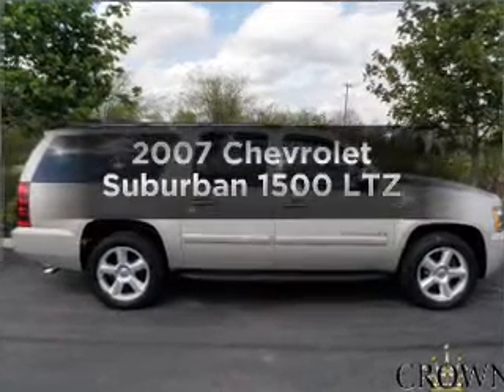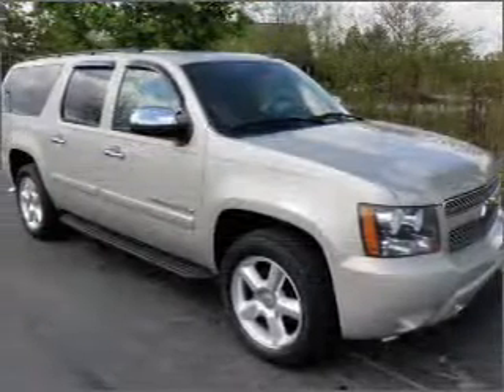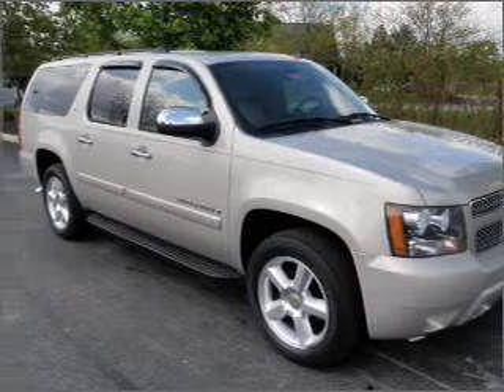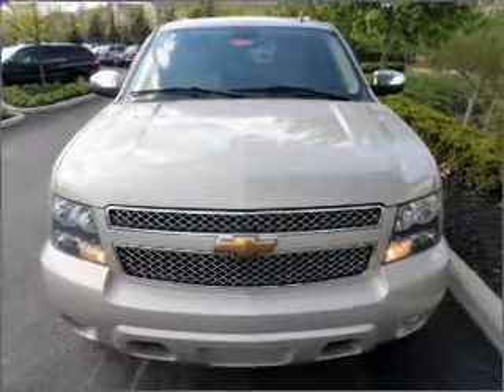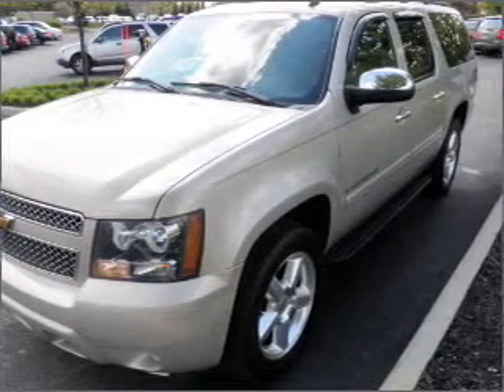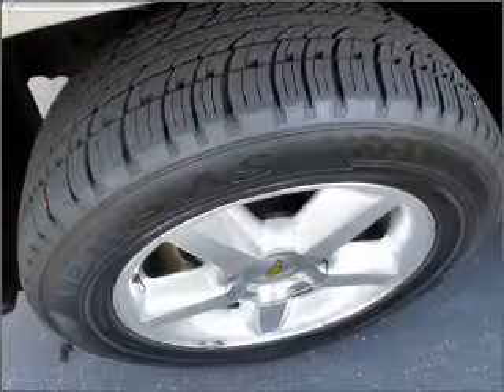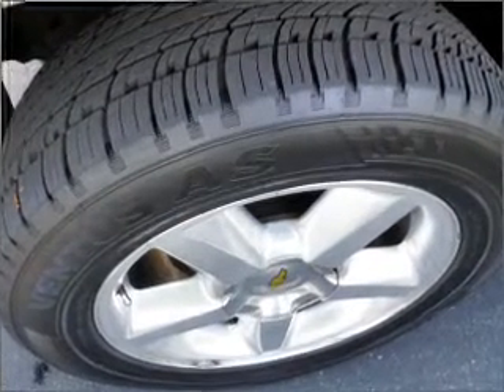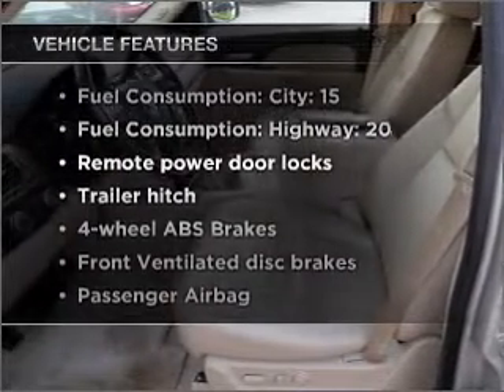2007 Chevrolet Suburban - Columbus OH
Year: 2007
Make: Chevrolet
Model: Suburban
Trim: 1500 LTZ
Engine: 5.3 liter 8 cylinder 16 valve
Transmission: 4-Speed Automatic
Color: Gold
Mileage: 79672
Address:
6350 Perimeter Loop Rd